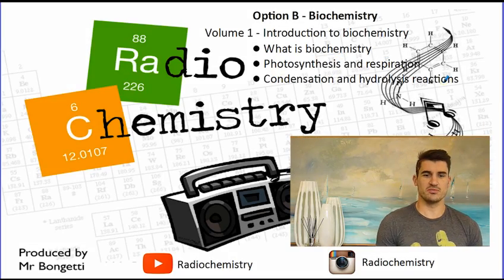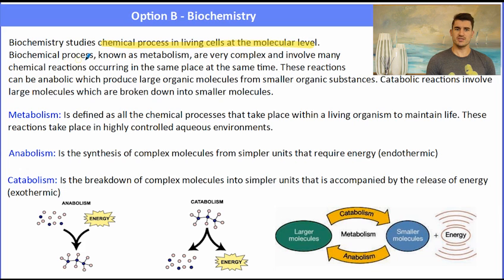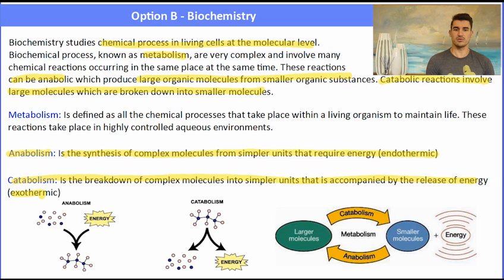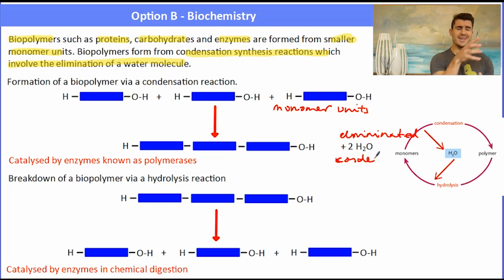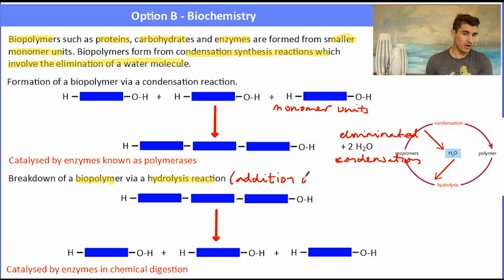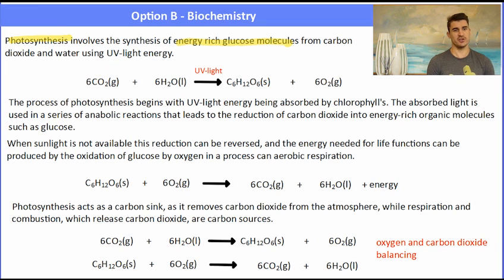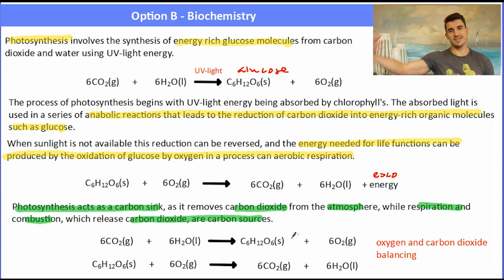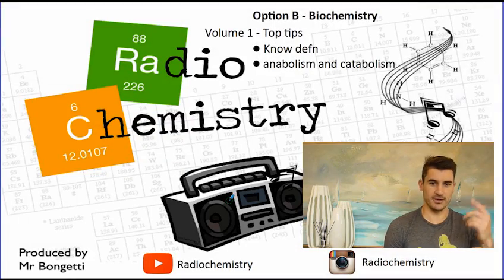Option B: Biochemistry - Introduction to biochemistry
IB Chemistry Option B: Biochemistry - Introduction to biochemistry

Essential idea: Metabolic reactions involve a complex interplay between many different components in highly controlled environments.

And I battle with the word photosynthesis!